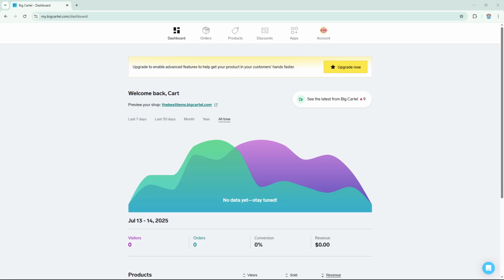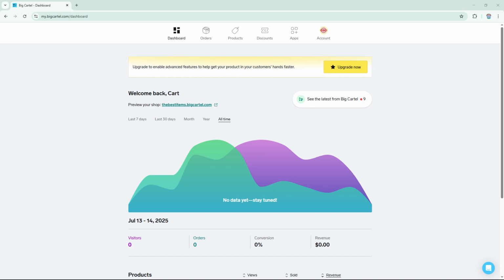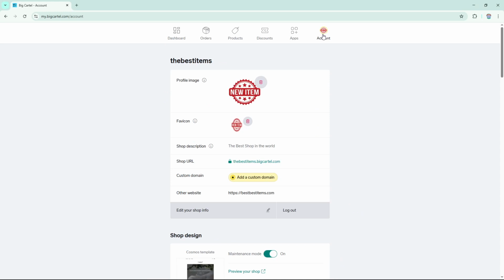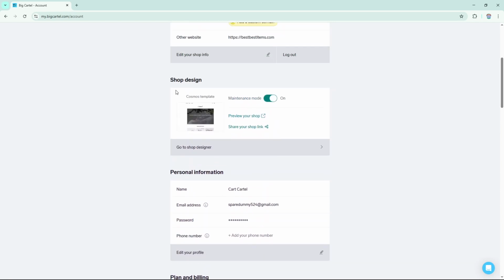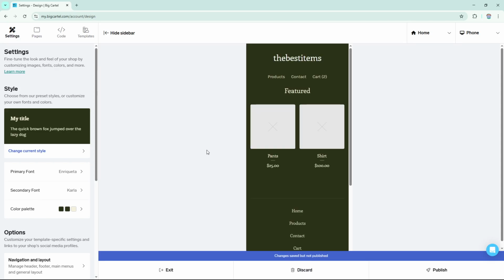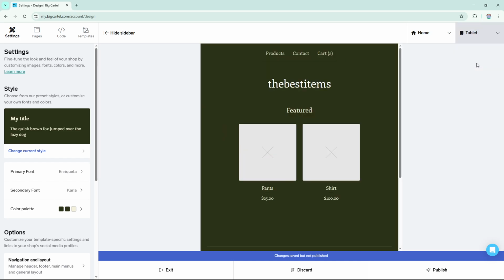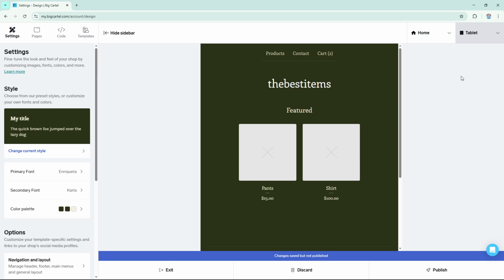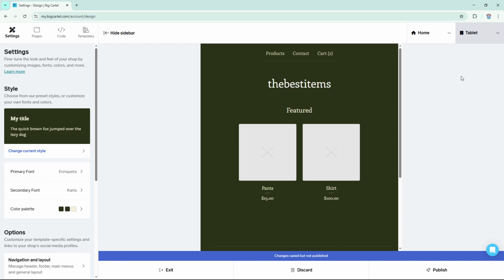How to check tablet view of your website on Big Cartel [2025 Easy Guide]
In today's video we cover big cartel review, how to remove your background on canva, how to set up a weebly website, how to use squarespace website builder, how to build a squarespace website, how long to build squarespace website, how to use squarespace to build websites, how to build a website using squarespace, how to enable live on tiktok without 1000 followers, how to build a website for business, how to start live on tiktok without 1000 followers, shopify or big cartel